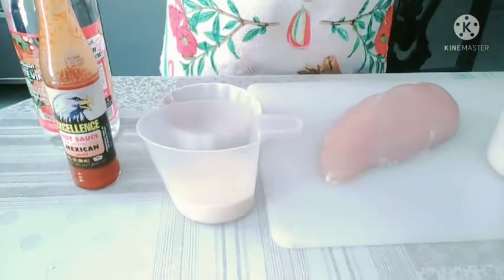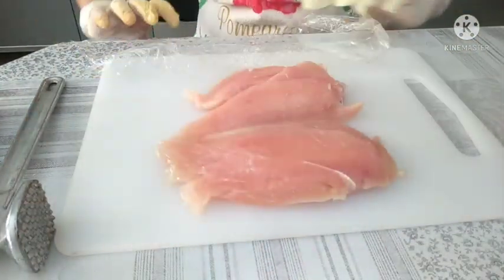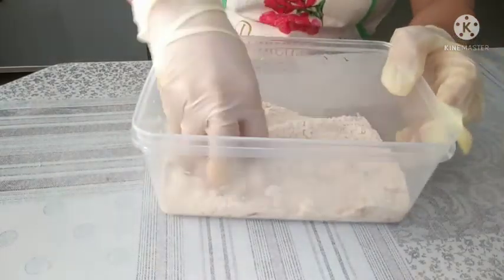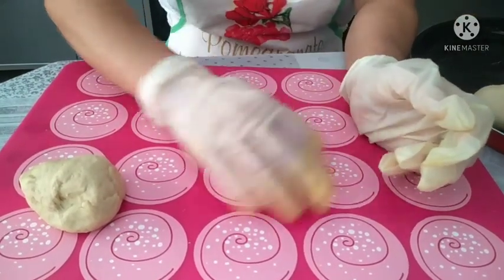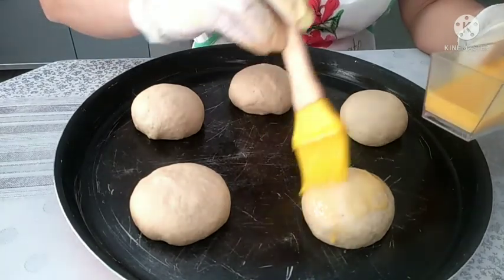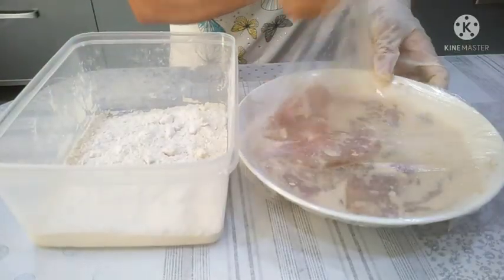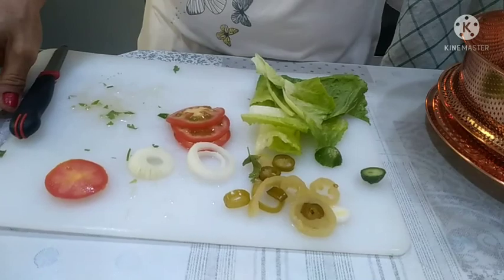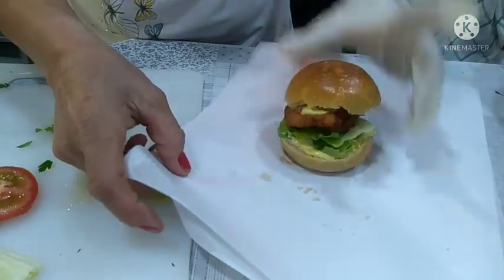crispy chicken sandwich HOW TO MAKE CRISPY CHICKEN SANDWICH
CRISPY CHICKEN RECIPE

1 pc chicken breast
1/4 tsp salt
1/4 cup butter milk if u dont have buttermilk make (1 cup full cream milk and 1 tbsp venigar)
1/2 tsp onion powder
1/2 tsp garlic powder
Dash of black pepper
1/4 tsp dacus or hot sauce

FOR CHICKEN BREADING RECIPE

3/4 Cups all purpose flour
1/2 tsp salt
1/4 tsp garlic powder
1/4 tsp onion powder
Dash of paprika powder
1/2 tsp baking powder